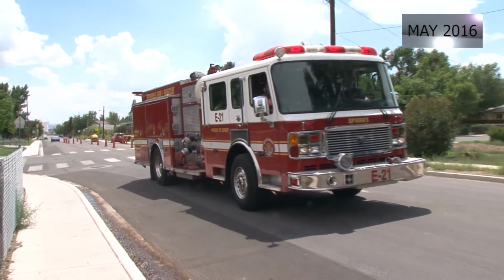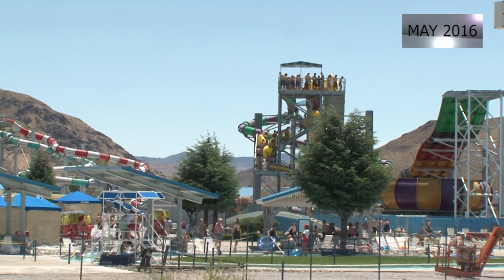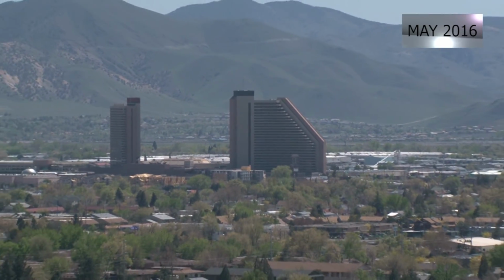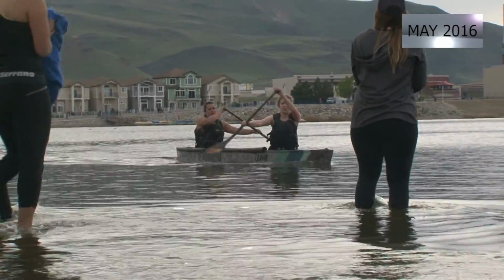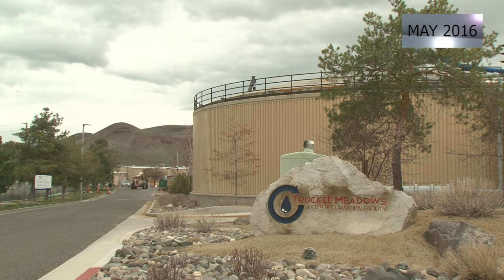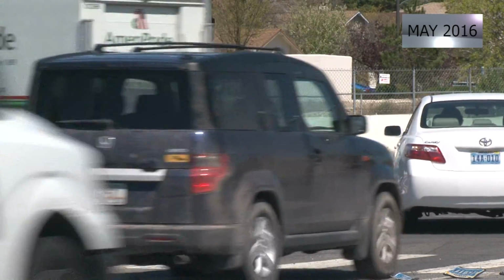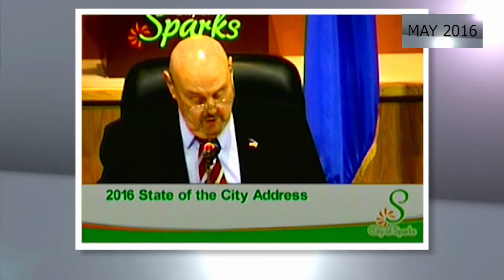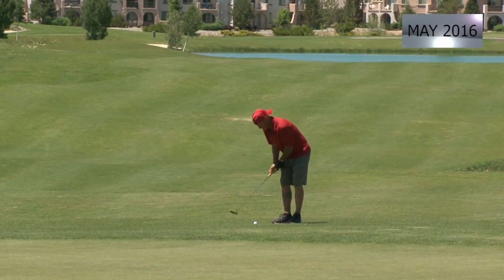Spotlight on Sparks May 2016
This episode has features on the Sparks Building and Safety Division; an interview with Lt. Gov Mark Hutchison; concrete canoe races at the Sparks Marina; a report on new co-generation and  other cost saving efforts at the Truckee Meadows Water Reclamation Facility; the Pyramid/McCarran road improvement project groundbreaking; Mayor Geno Martini's 2016 State of the City address; Nevada Magazine honors the City of Sparks; and a tribute to the late State Senator Debbie Smith